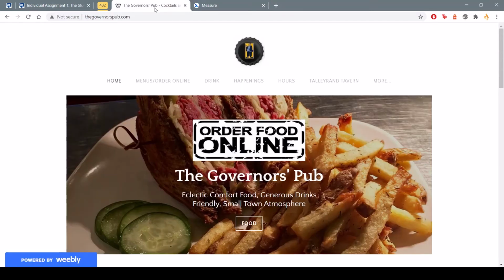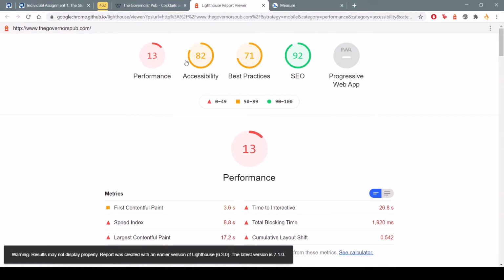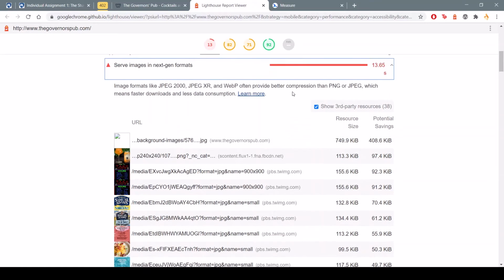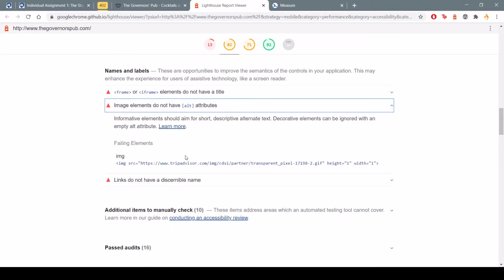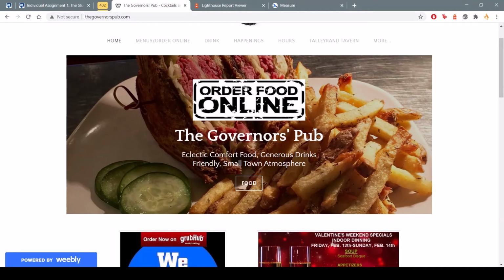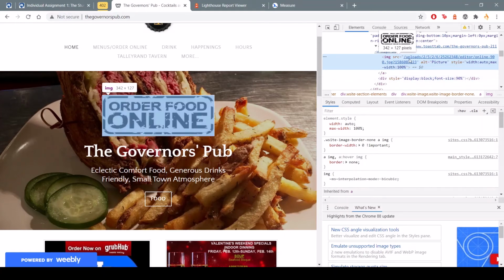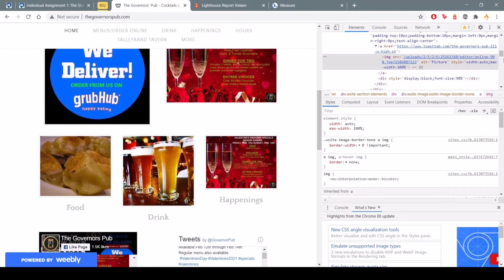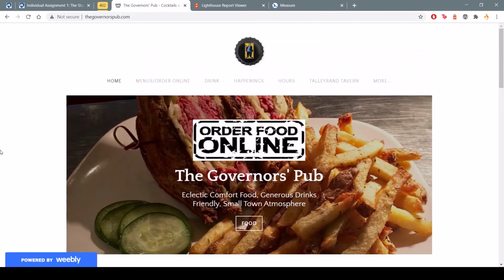1 INSANELY Effective SEO Trick Almost NOBODY Is Doing